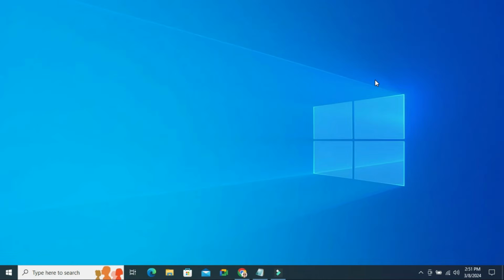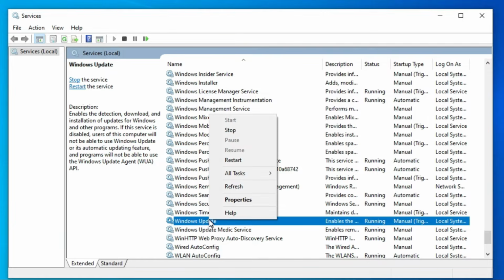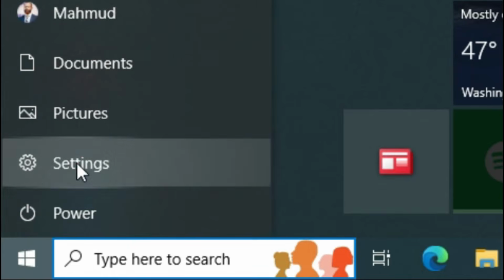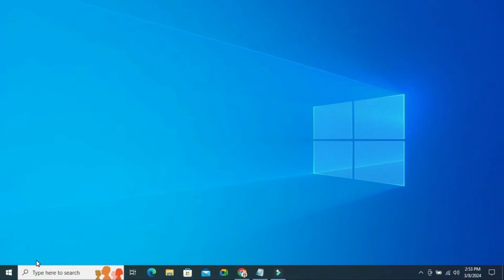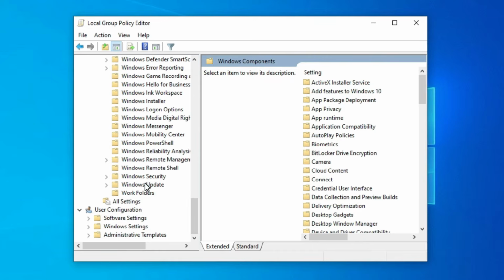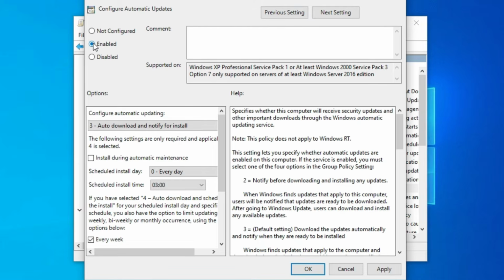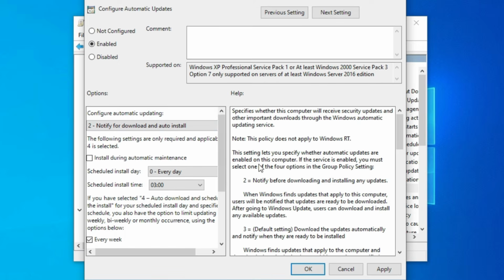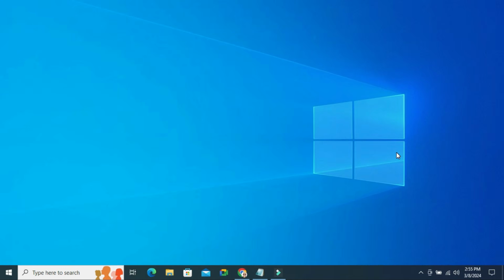How to Stop Windows 10 Update Permanently (Step-by-Step Visual Guide)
Are you tired of unwanted updates slowing down your PC? In this video, learn how to stop Windows 10 update permanently with a simple, clear, and easy-to-follow method. No confusing settings, no complicated tech jargon — just practical solutions that work.

You will see step-by-step how to disable Windows Update services, block updates via Group Policy, and prevent forced updates through the Registry. These methods will help you take full control of your Windows 10 system and stop automatic updates for good.

If you’re frustrated with updates installing at the wrong time, causing problems with apps, or slowing down your computer, this tutorial will show you how to stop Windows 10 update permanently and keep your system stable.